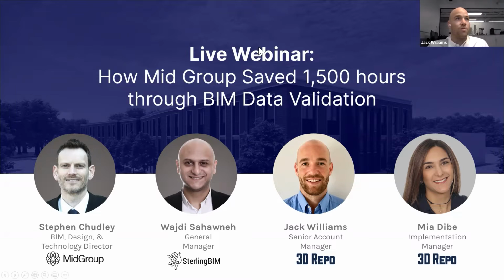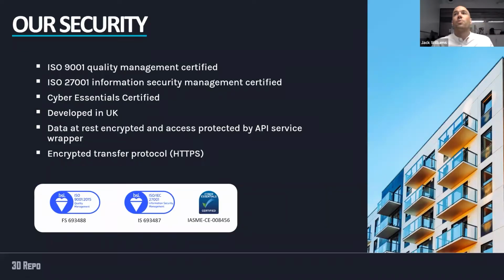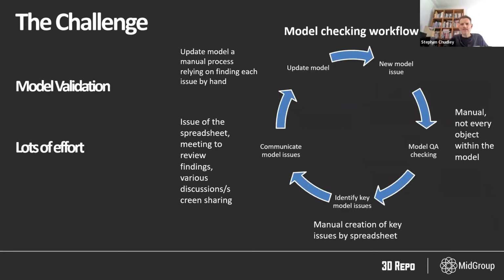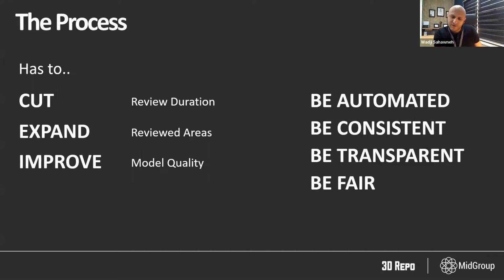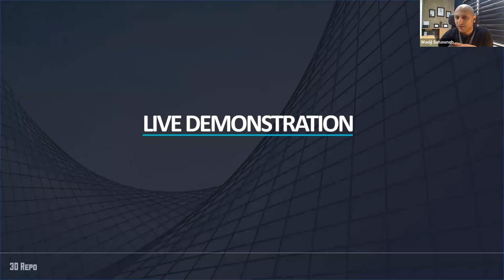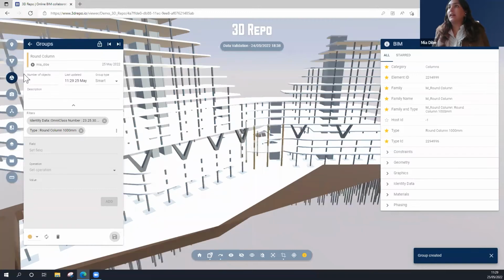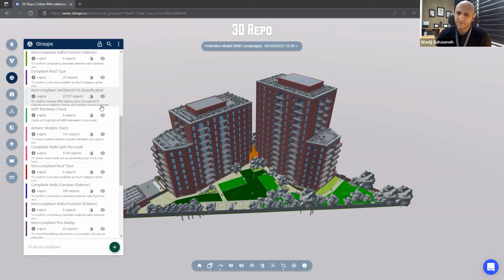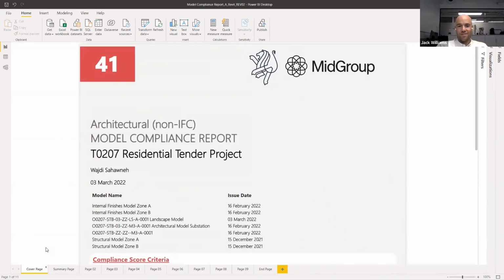How Mid Group Saved 1,500 Hours through Automated BIM Data Validation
Watch this webinar to learn how Mid Group and Sterling BIM worked with 3D Repo to streamline their model validation process and boost productivity.

In this webinar, find out how Mid Group has benefited from:

- Automated model data validation
- Data flow between 3D Repo and Asite
- Connecting 3D Repo to Power BI through API
- Custom dashboard reporting using Power BI

Part of Wokingham Borough Council’s multi-million-pound town centre regeneration project – Carnival Place – includes 55 new apartments alongside a new pedestrianised promenade.

Learn why Mid Group added 3D Repo to their tech stack for this ambitious project, forged during the Covid-19 pandemic.

This case study explores how Mid Group saved over 1,500 man-hours through efficient data sharing, reliable workflows, and model validation.

Speakers:
- Stephen Chudley - BIM, Design, & Technology Director at Mid Group
- Wajdi Sahawneh - General Manager at Sterling BIM
- Jack Williams - Senior Account Manager at 3D Repo
- Mia Dibe - Implementation Specialist at 3D Repo